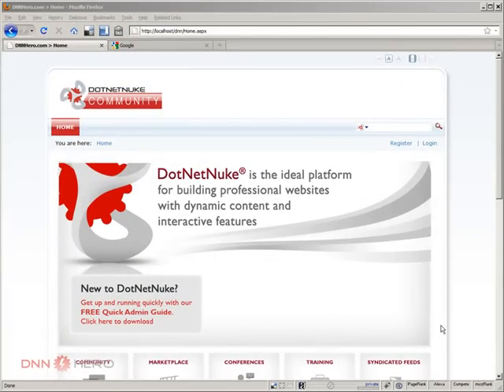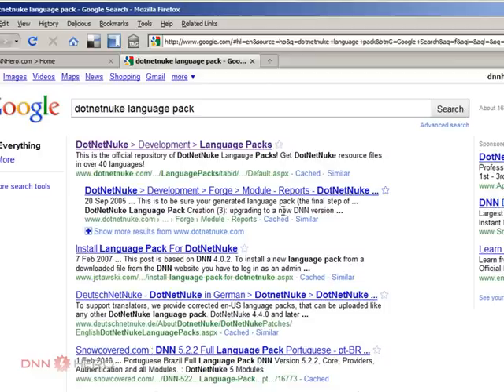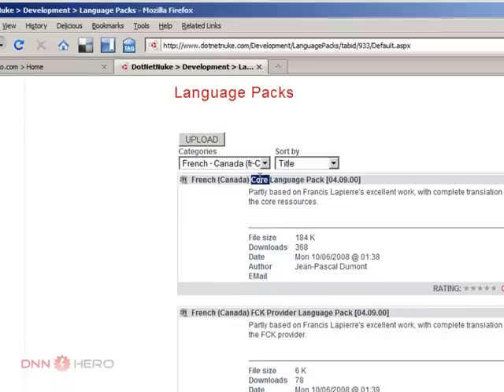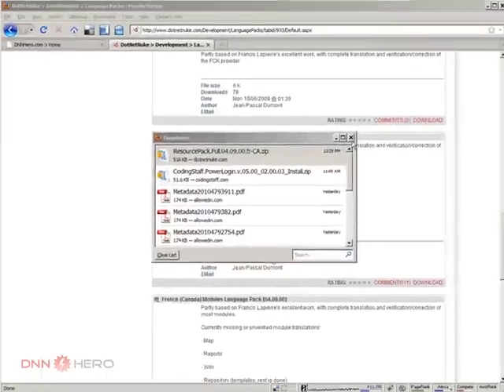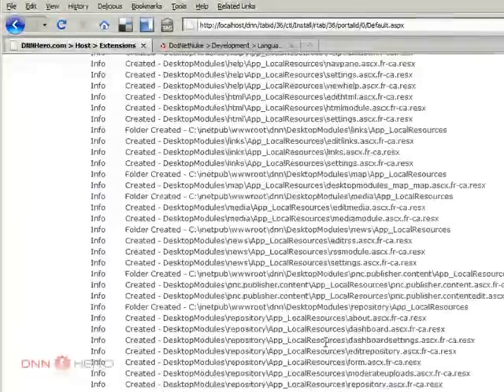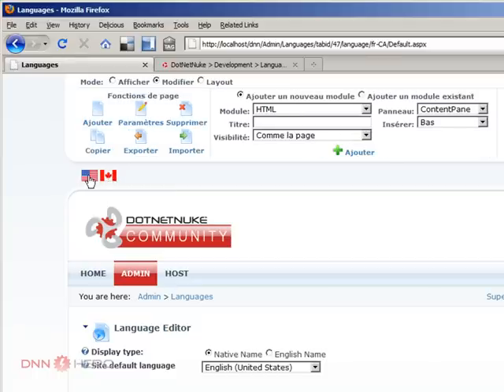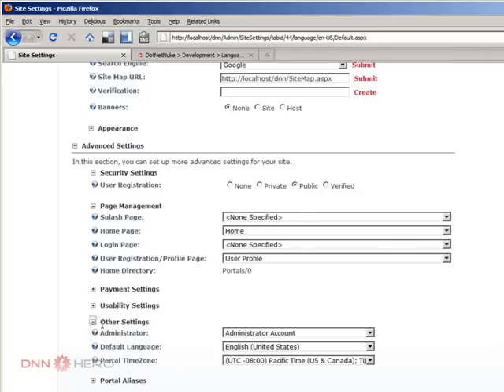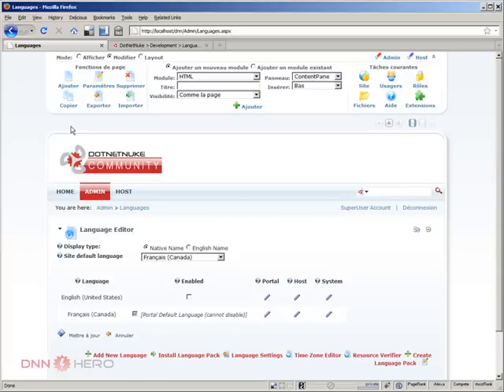DotNetNuke Tutorial - How to setup multiple languages in DNN - Video #18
- This video will show you how to setup multiple languages in your DotNetNuke site and how to change the default English language.